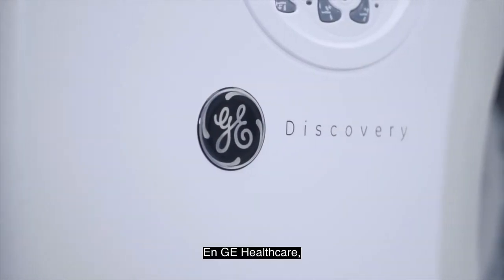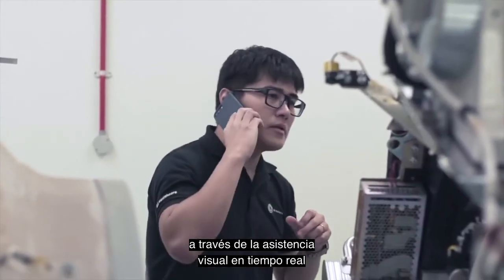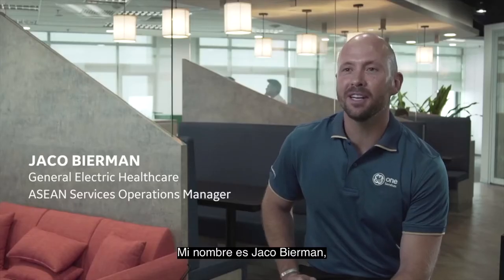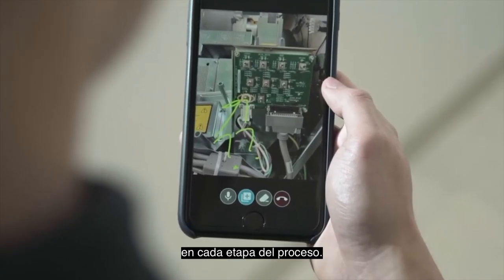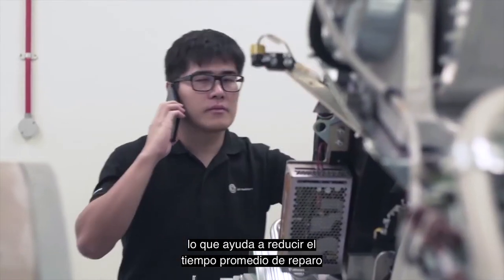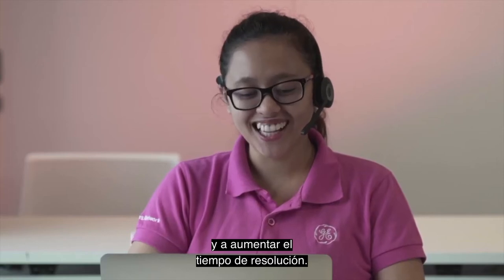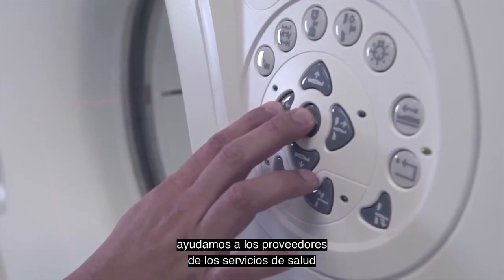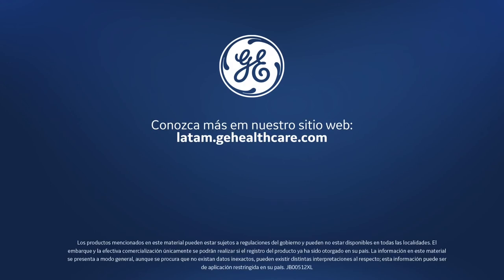Solucione sus desafíos y comuníquese con nuestro equipo de profesionales | GE Latinoamérica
SightCall es una nueva herramienta de soporte visual en vivo con inteligencia aumentada, que llegó para optimizar su tiempo y la forma en la que usted se comunica con GE Healthcare, logrando una asistencia más ágil y eficiente.

GE trabaja en cosas que son importantes. Las mejores personas junto con la mejor tecnología, están asumiendo los desafíos más difíciles para encontrar soluciones en temas de energía, salud, hogar, transporte y finanzas. Así mismo construir, impulsar, mover y cuidar la salud del mundo. GE no sólo trabaja imaginando sino haciendo.